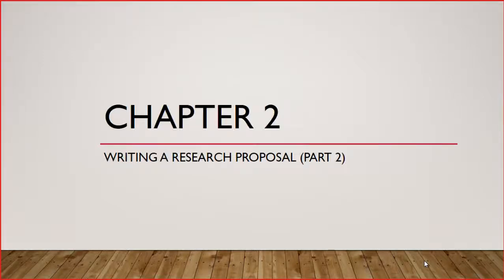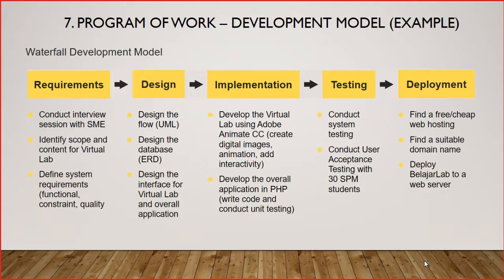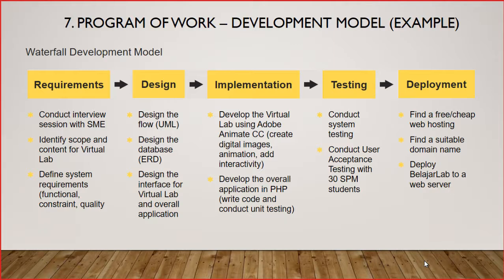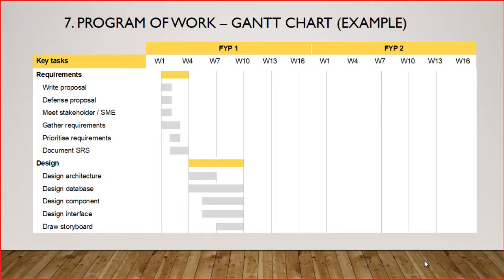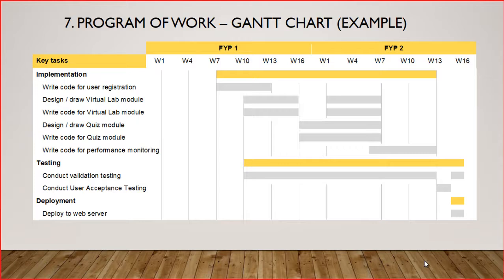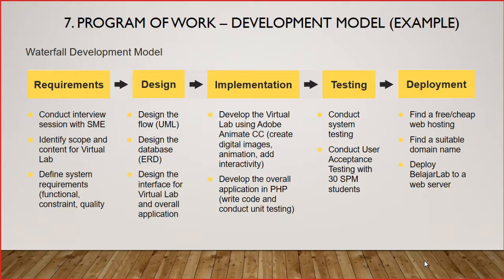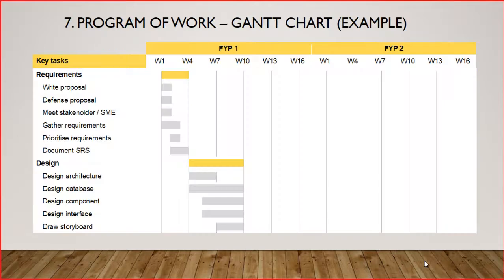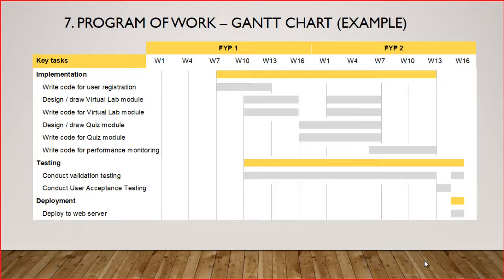Week 3 Lecture Part 1 Element 7 Program of Work